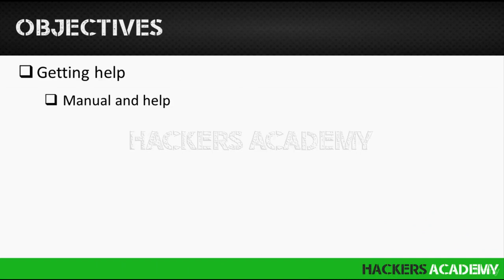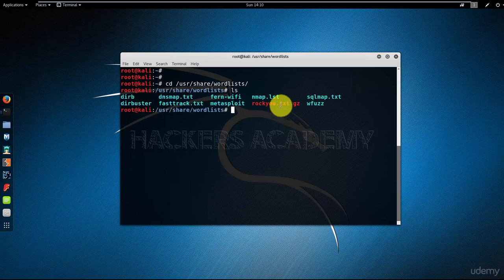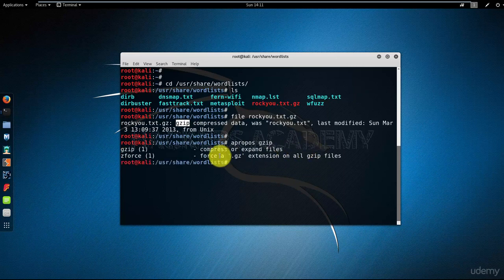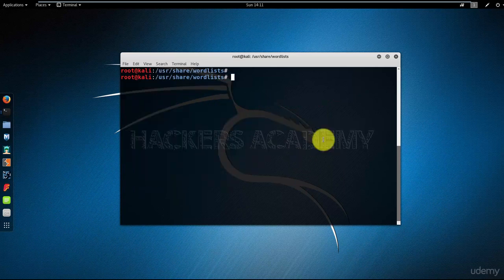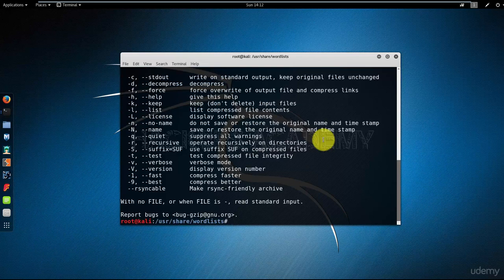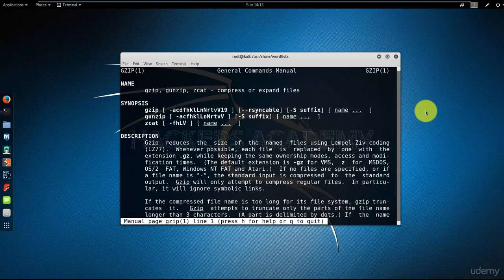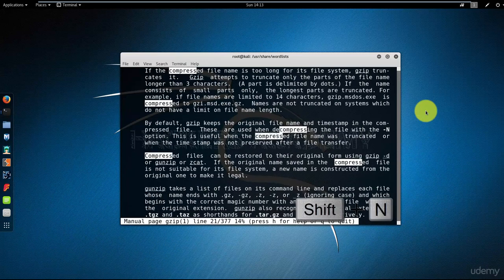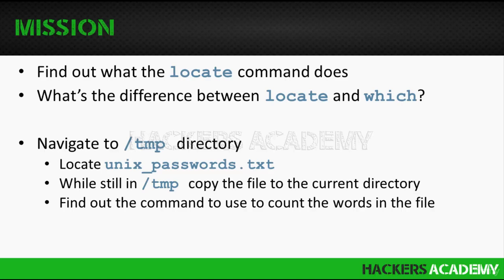Chapter - 20 How to get help when needed (Learn Kali)